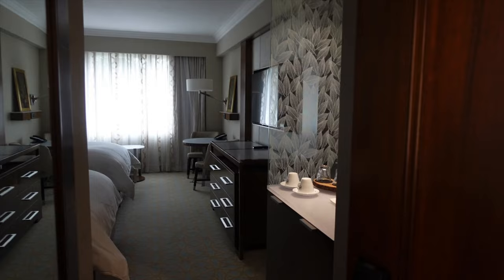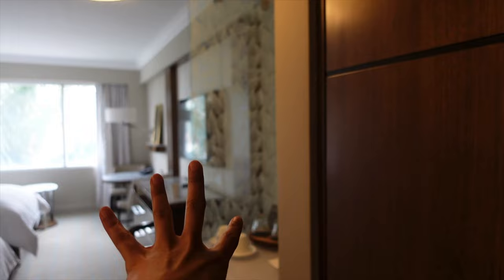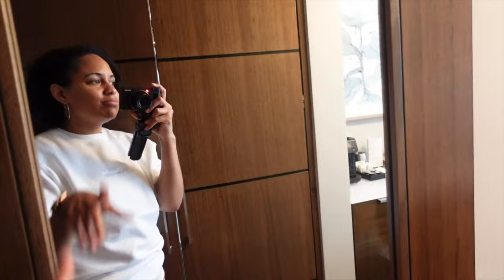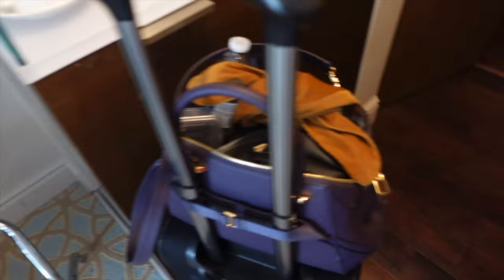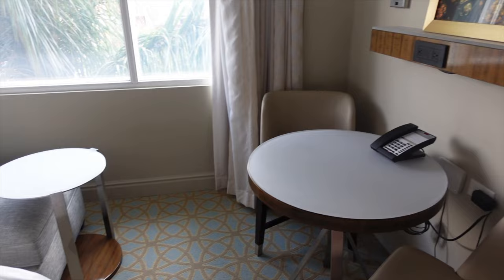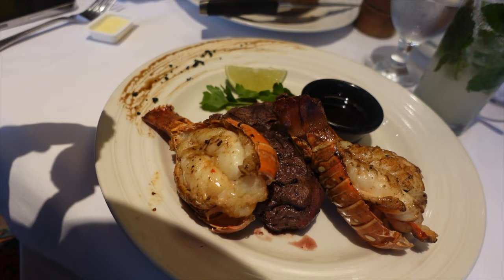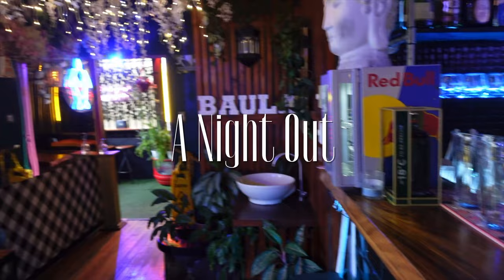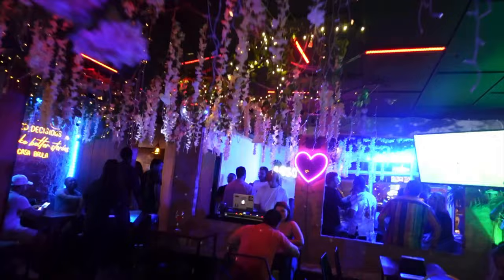Gon' Flying Episode 5: Costa Rica Mini Layover Vlog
Flew a DH •deadhead to Costa Rica with the best crew. I love when everyone is on the same “LET’S EAT” agenda! All of my favorite products are LINKED BELOW 💃🏽

Psalms 23:5 my cup overflows with blessings 🍵

Code: CHANEL10

AMAZON STOREFRONT

✨Authenticity Fuel Happiness ✨
Fearfully and Wonderfully made
(Psalms 139:14)